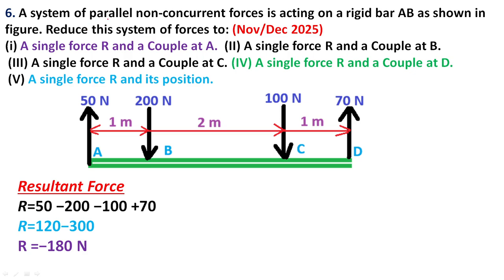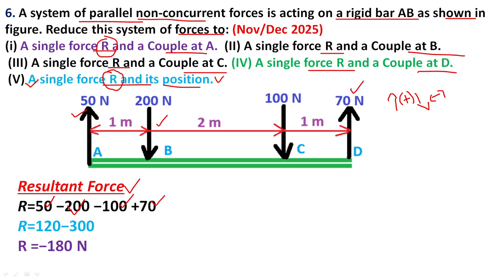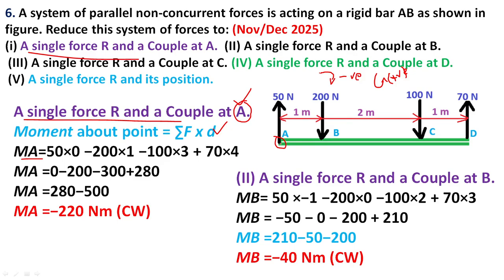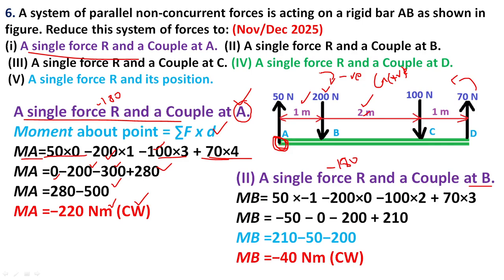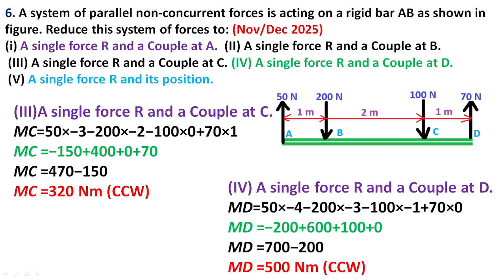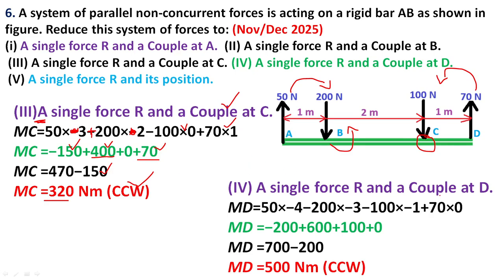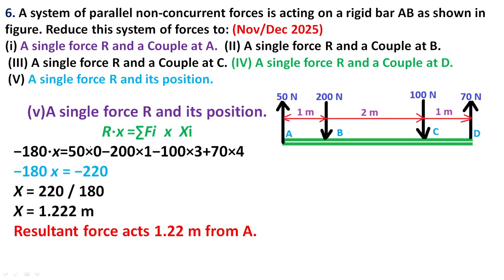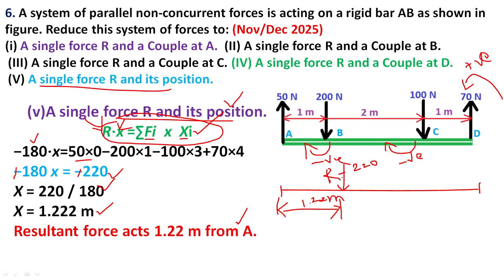Resultant force | Beam | statics of rigid bodies | EM | Engineering Mechanics | Problem 6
A system of parallel non-concurrent forces is acting on a rigid bar AB as shown in figure. Reduce this system of forces to: (Nov/Dec 2025) (i) A single force R and a Couple at A.  (II) A single force R and a Couple at B.  (III) A single force R and a Couple at C. (IV) A single force R and a Couple at D.  (V) A single force R and its position.